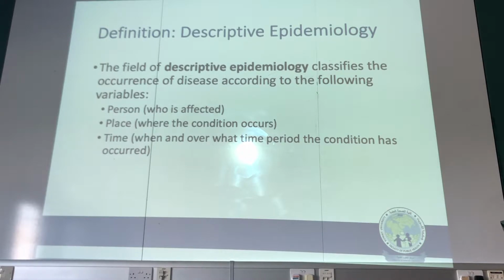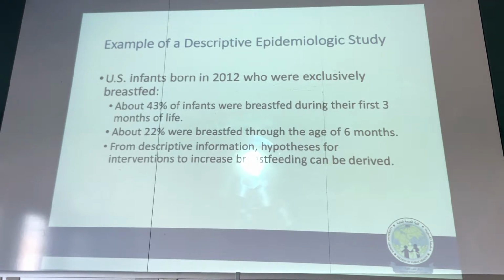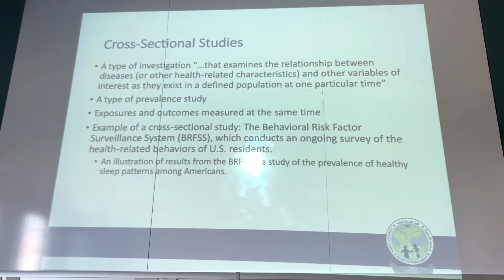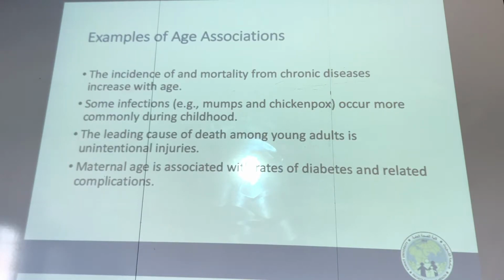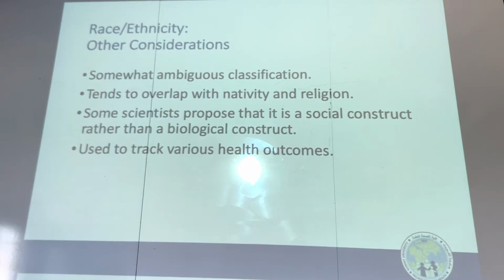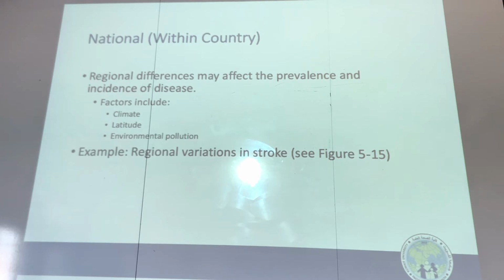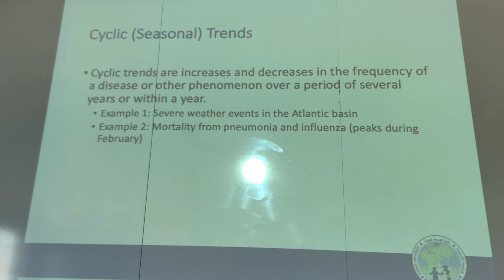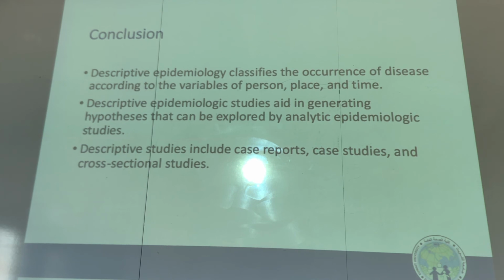LECTURE 5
lecture 5 introduction to epidemiology